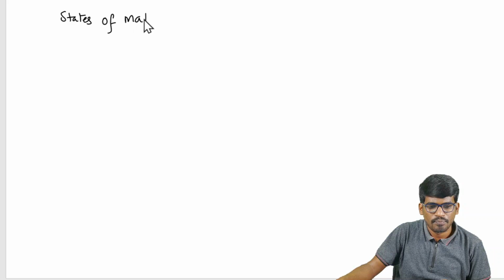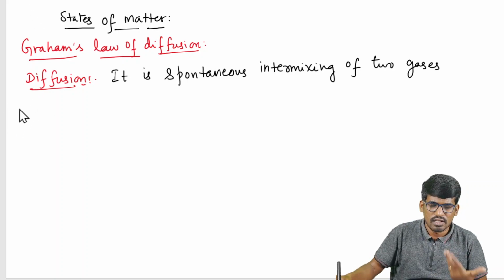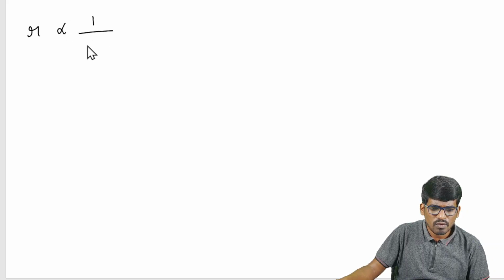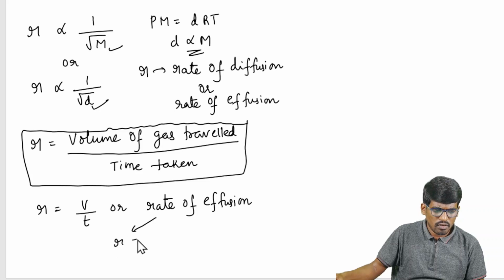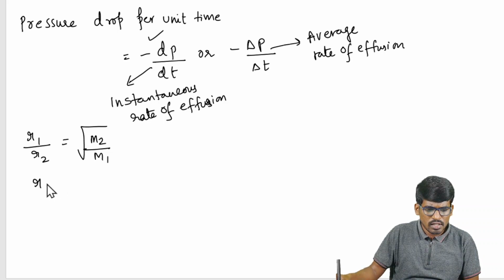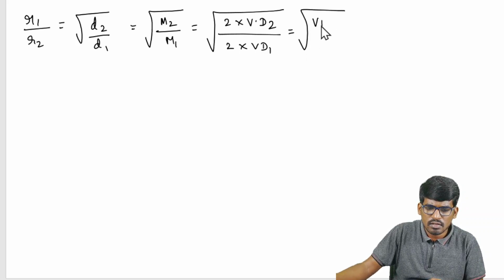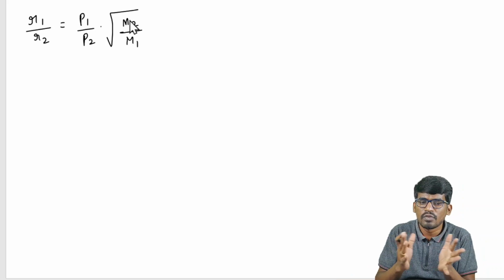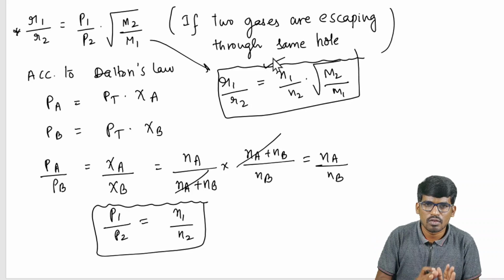States of matter part-5|Graham's law of diffusion|JEE|NEET|CET|Class11|CBSE Chemistry|ECC by VKM sir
In this video VKM SIR explains about Graham's law of diffusion and related concepts.